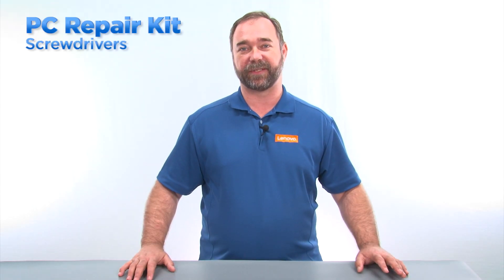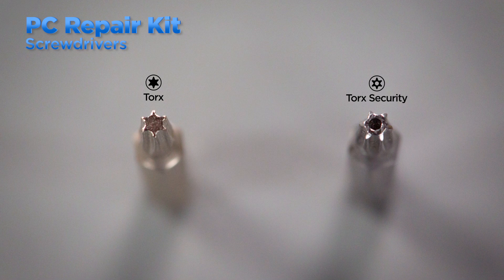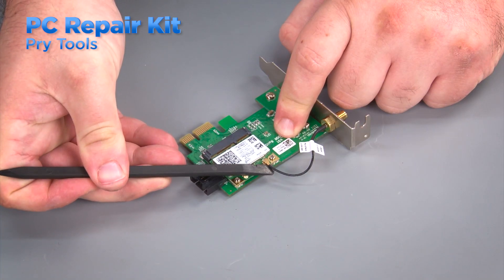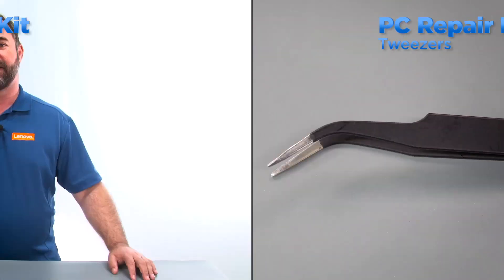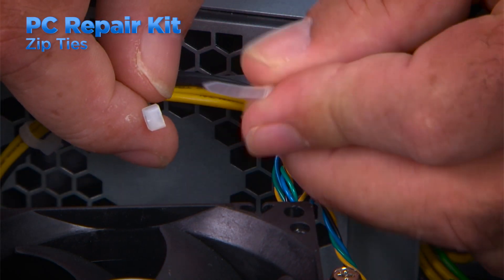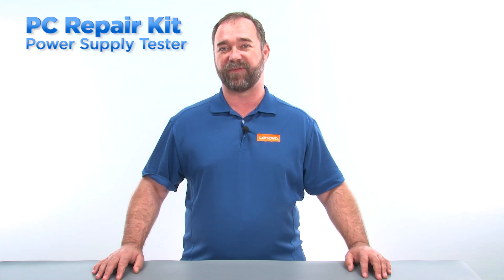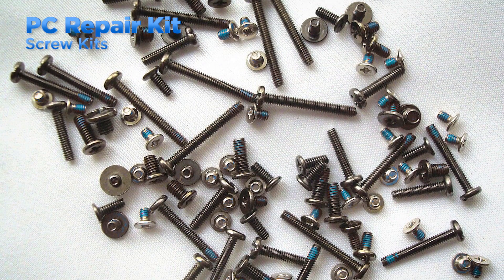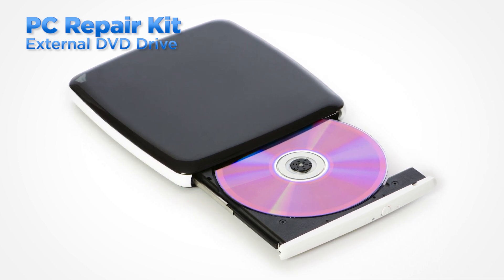Service Technician Best Practices - PC Repair Kit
This video is intended to help warranty service technicians understand which tools are needed to make up good PC Repair Kit. This series of videos is part of a warranty service authorization curriculum for Lenovo service providers located